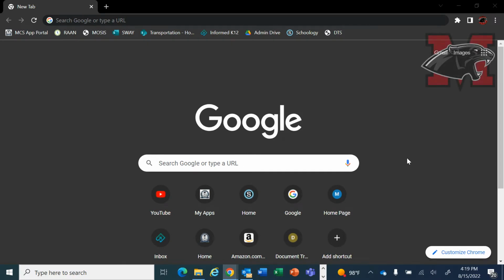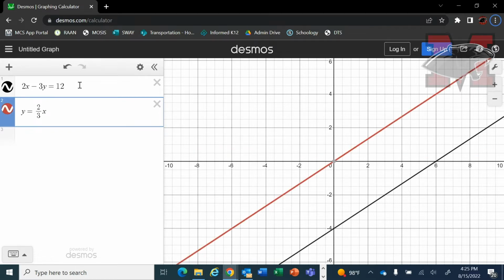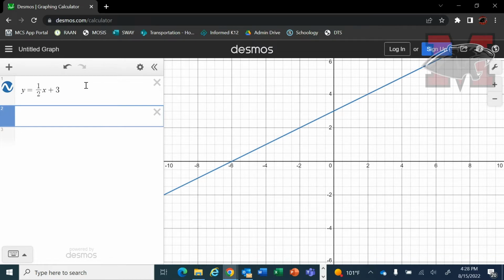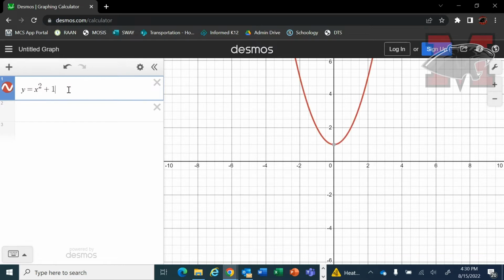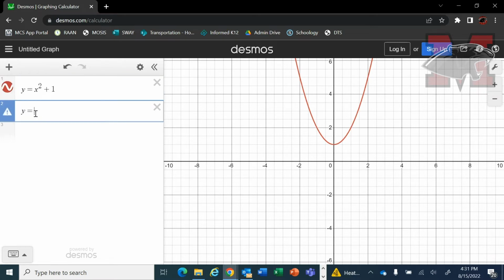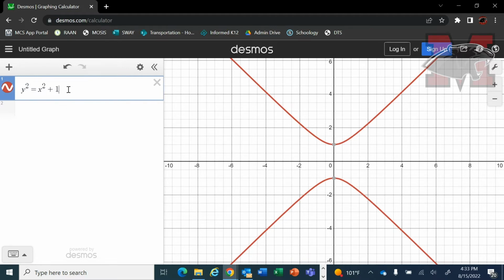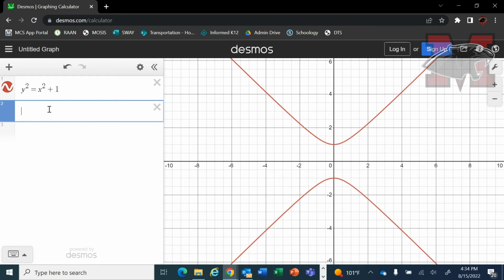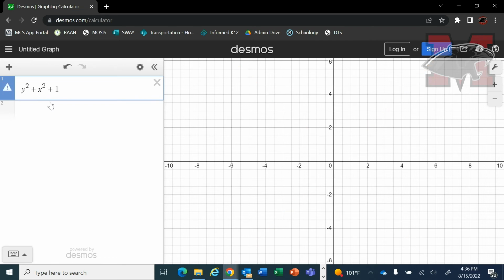8 22 22 Alg 2